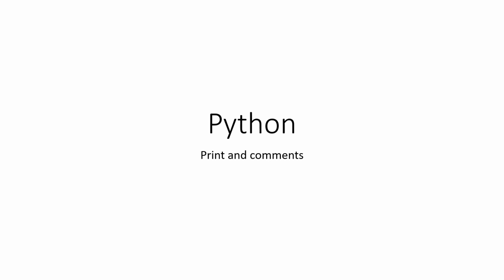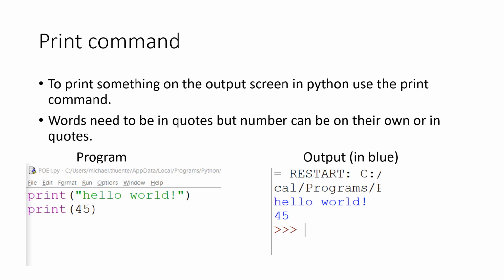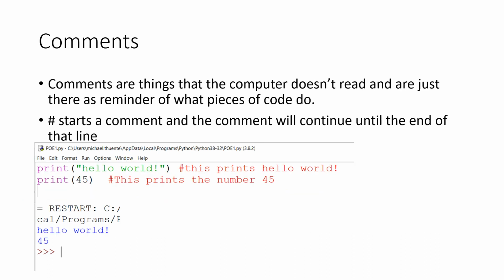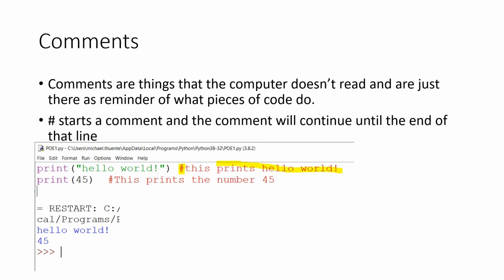Python print and comments